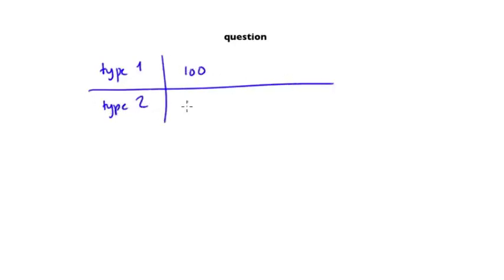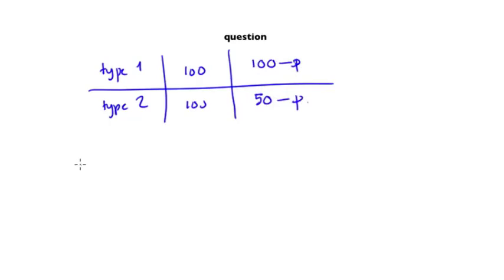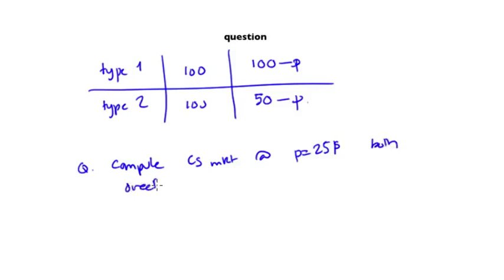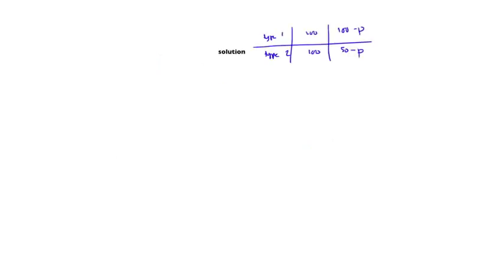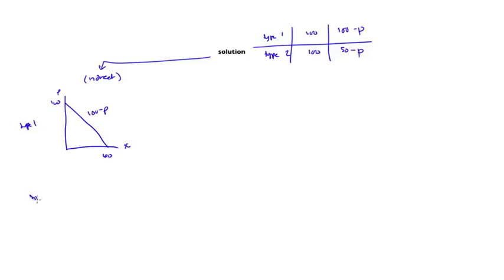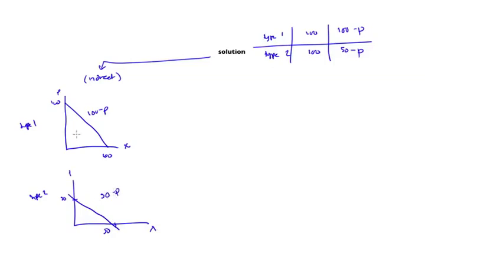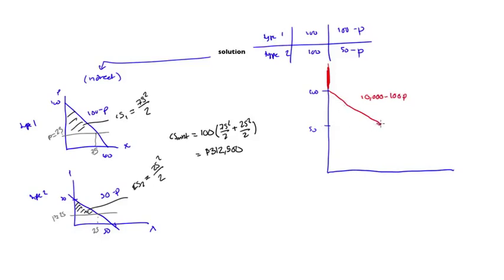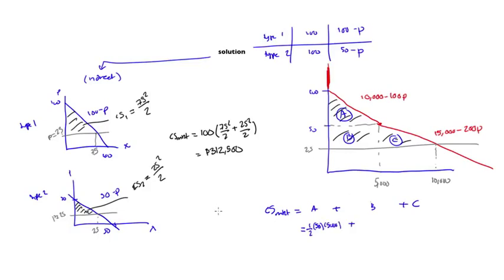Principles of economics for scientists || 06 Optional problem 4 1